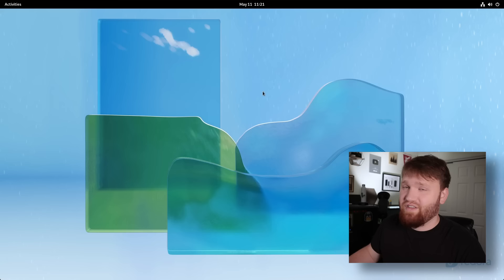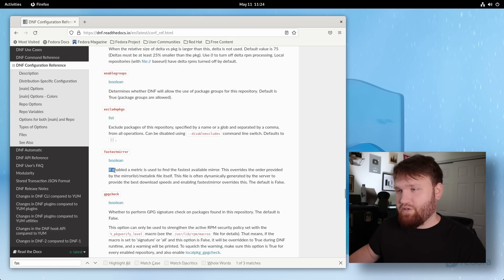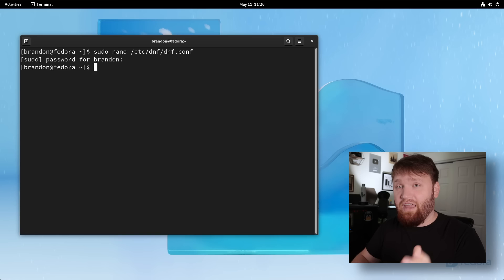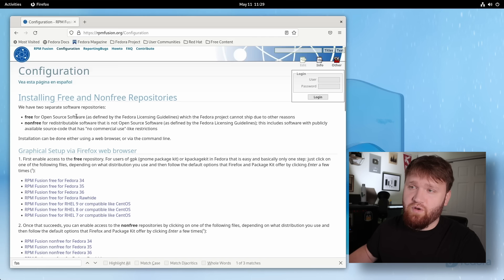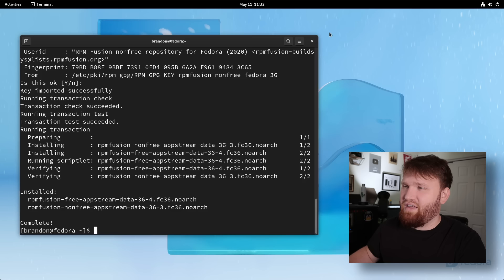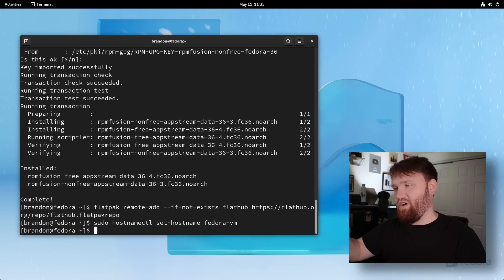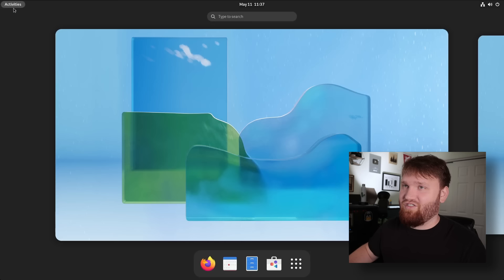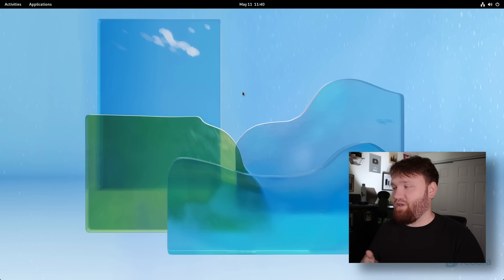7 Things You MUST DO After Installing Fedora Linux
The Linux Distribution Fedora is a rock solid foundation used by a stong mixture of kernel gods and new users alike. In this video we will cover some things you need to do after a fresh installation to get a running head start into the Linux ecosystem.

00:00 - Fedora 36 Post Install Guide
00:30 - 1. DNF Configuration
sudo nano /etc/dnf/dnf.conf

fastestmirror=True
max_parallel_downloads=10
defaultyes=True
keepcache=True

Clear Cache: sudo dnf clean dbcache OR dnf clean all

03:55 - 2. System Update

04:30 - 3. Enable RPM Fusion

sudo dnf groupupdate core

06:38 - 4. Adding Flatpaks

07:33 - 5. Change Hostname
sudo hostnamectl set-hostname "New_Custom_Name"

08:19 - 6. Install Media Codecs
sudo dnf groupupdate multimedia --setop="install_weak_deps=False" --exclude=PackageKit-gstreamer-plugin

sudo dnf groupupdate sound-and-video

10:00 - 7. Make it yours!